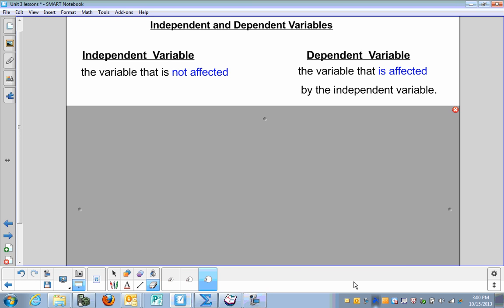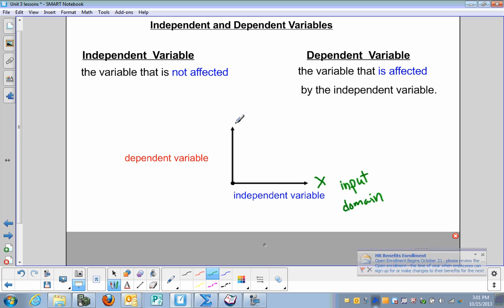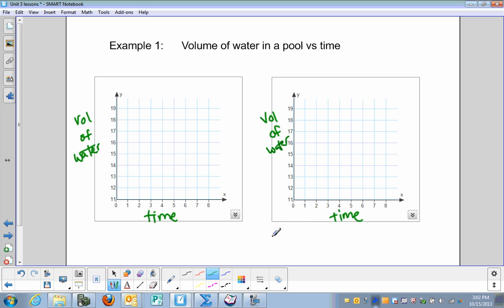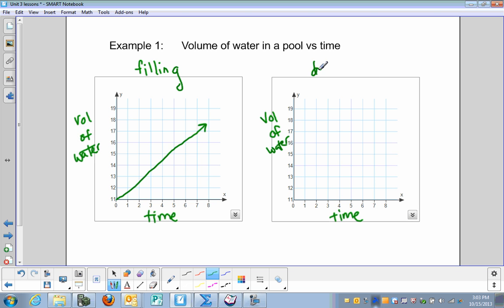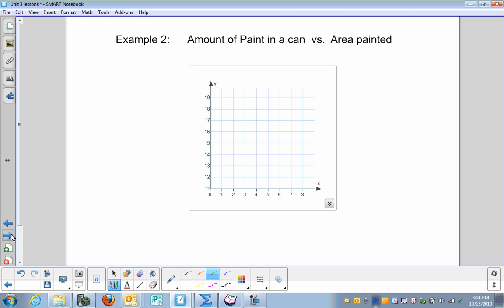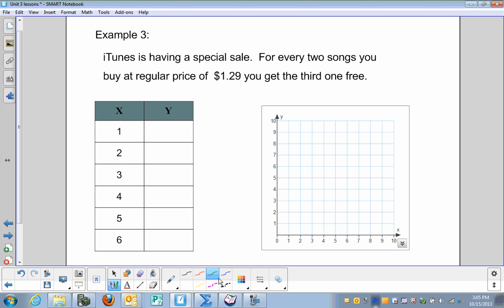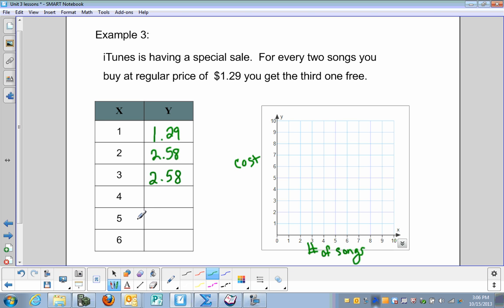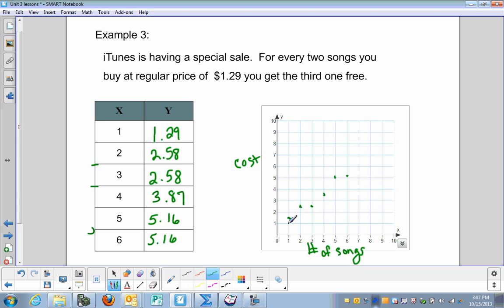Independent and Dependent Variables